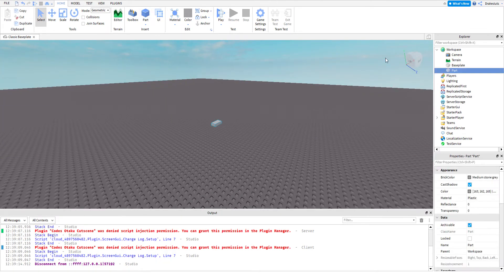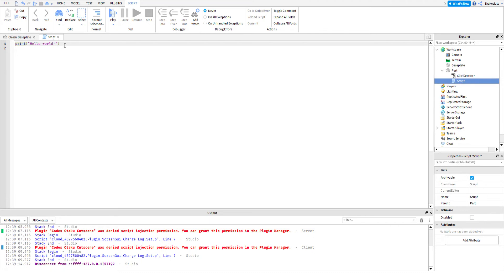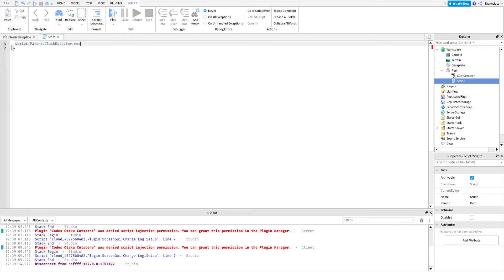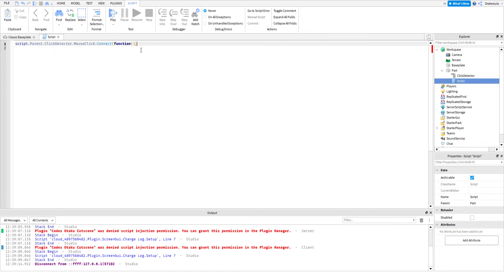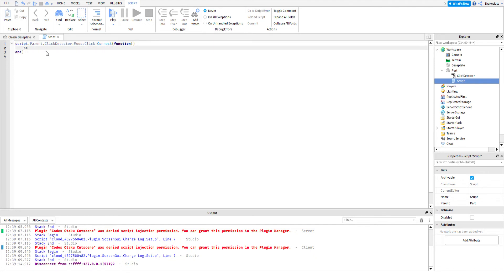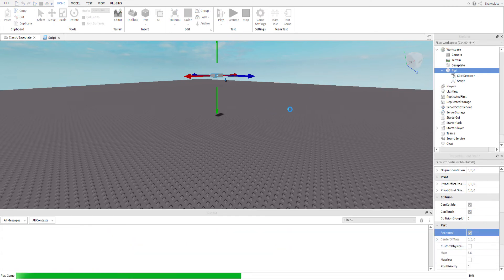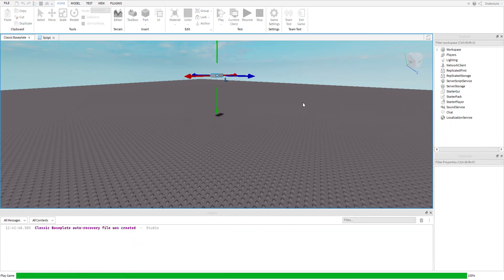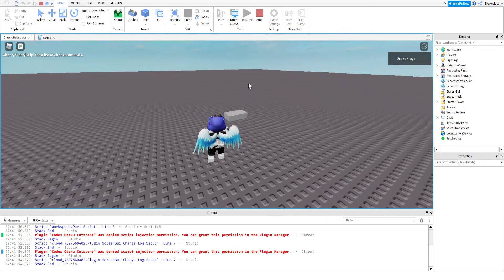How to make a part unanchor when clicked on in Roblox Studio